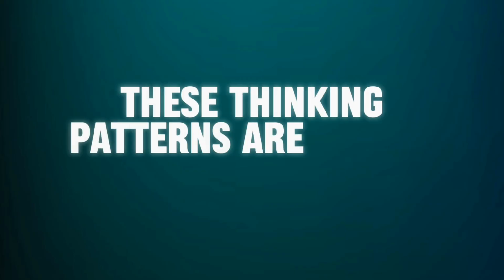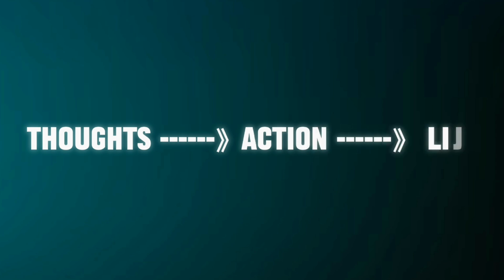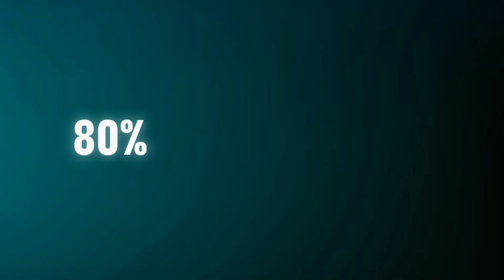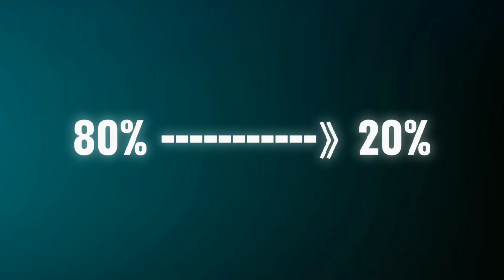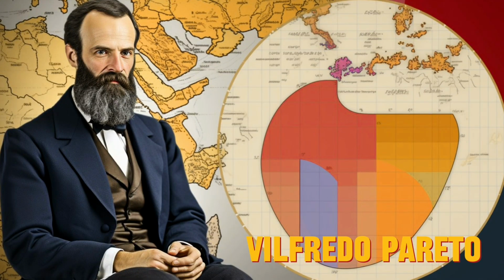Boost Your IQ And Improve Problem Solving Skills with Mental Models: A Complete Guide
Do you want to be able to adapt faster to newer environments? Or Do you want to improve yourself at solving problems? Or generally, do you want to be a more effective person? If you answered yes to any of these questions, then you have come to the right place, we are going to be learning how to do this, in this video. Keep watching till the end if you want to learn how to solve the most common interview questions! Yess..